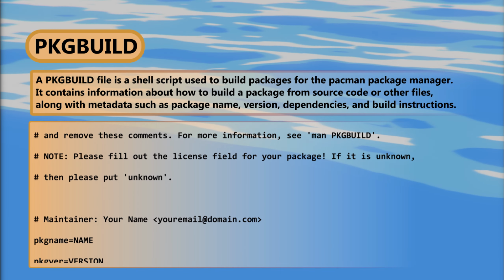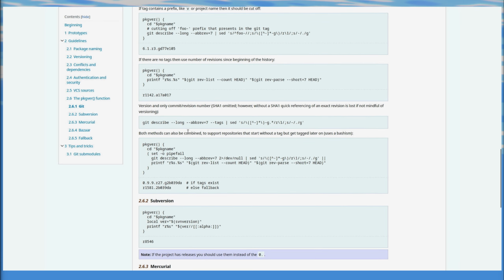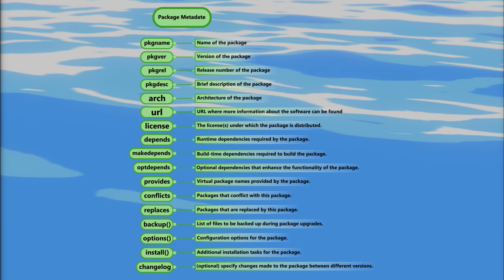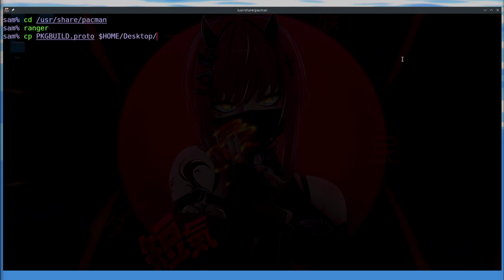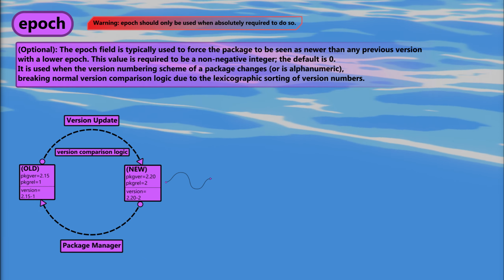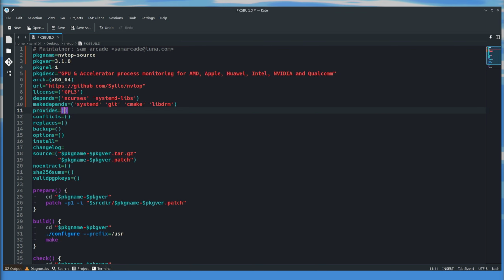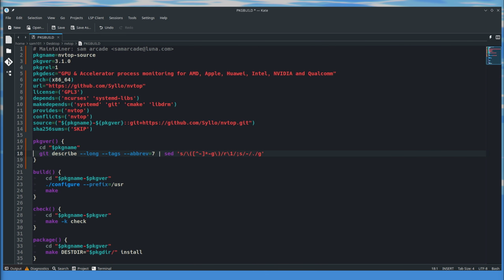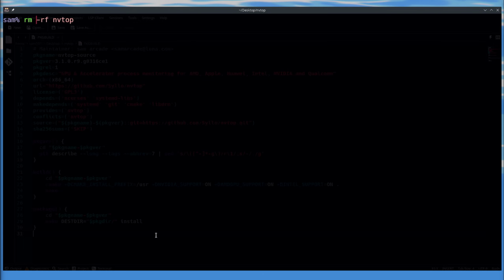[ PKGBUILD for Arch Linux ]: Step-by step guide to build your own package for Arch Linux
⚡️[ PKGBUILD For Arch linux ]

🧠 Welcome to our comprehensive guide on how to build your own package for bespoke Arch Linux!, In this video, we delve deep into the intricacies of PKGBUILD file for the Arch Linux.

Chapters 🔥
0:00 Demo
0:52 PKGBUILD
2:32 VCS
4:36 PKGBUILD.proto
6:44 Building the Package
8:35 Epoch
12:10 pkgver function
13:58 pkg testing
💻 If you guys like my work, then please like, share, subscribe, and hit the bell icon for further notification from the Sam Arcade YouTube channel, and don't forget to leave a comment. 🚀